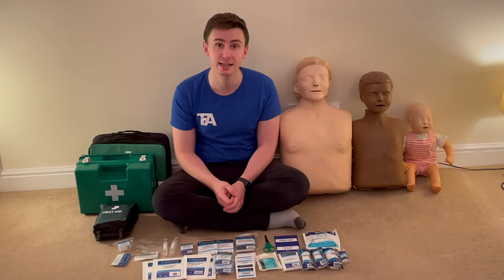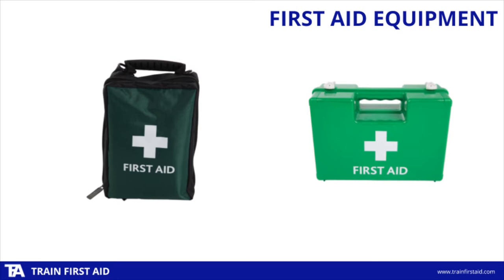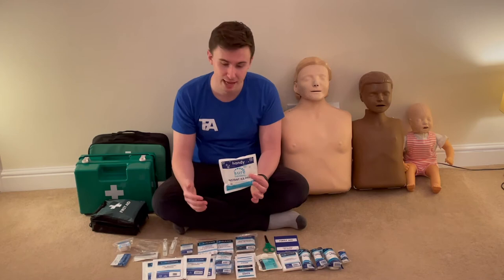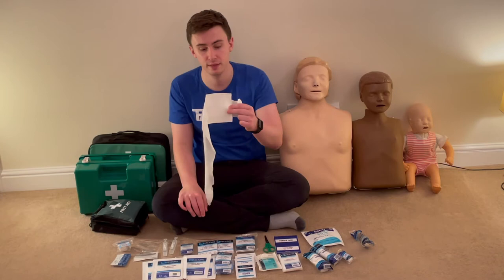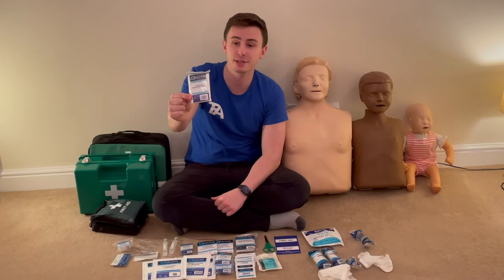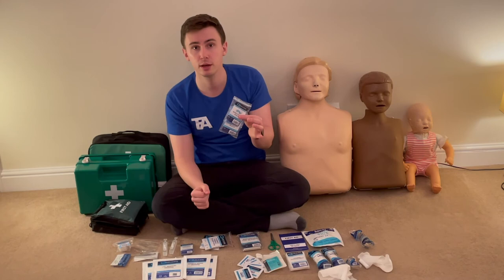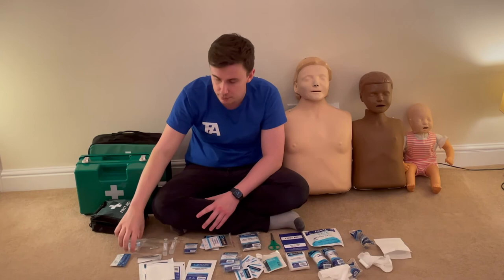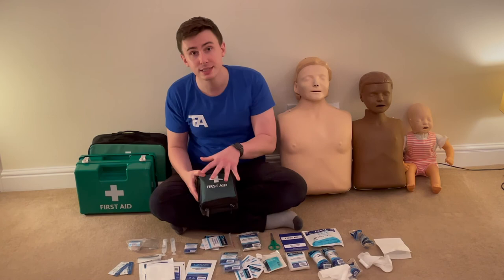What to put in a First Aid Kit - First Aid at Work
Every organisation must have a First Aid box. There is no legal list of items you must have. Instead, that law states that you should carry equipment that is appropriate to your organisational needs, based on your Needs Assessment.

There are two main types of kit that are usually found in the workplace:

A series of small kits which you carry with you when out on an activity with a group.
A larger more comprehensive group kit which is kept in your main building

We have listed some example kit lists below, but you should adapt these to meet your own needs.

Small kit:

8 x Wound Cleaning Wipes
1 x Large Sterile Wound Dressing
2 x Medium Sterile Wound Dressing
2 x Nitrile Gloves
1 x Triangular Bandage
2 x Low Adherent Dressings (10cm x 10cm)
2 x Adhesive Wound Dressings (8cm x 6cm)
20 x Assorted Plasters
1 x Finger Dressing
1 x Finger Stall
1 x Scissors
1 x Eyepad Dressing
2 x Sterile Eye Wash Pods
2 x Burn Gel sachets
1 x Resuscitation Aid
1 x Tweezers
1 x Micorporous Tape (2.5cm x 5m)
6 x Safety Pins
1 x First Aid Guidance Leaflet
1 x Small Instant Ice Pack
1 x Foil Blanket

Large Group Kit:

100 x Assorted Sterile Fabric Plasters
5 x Adhesive Wound Dressings (10cm x 8cm) 5 x Low Adherent Dressings (10cm x 10cm)
1 x Pack of 5 non woven swabs (10cm x 10cm) 1 x Safety Scissors/ Tuff Cut Scissors
1 x Resuscitation Shield
1 x Microporous tape (2.5cm x 10m)
1 x Zinc Oxide Tape (2.5cm x 10cm)
30 x Sterile Wound Cleansing Wipes
6 x Nitrile Gloves
5 x Sterile eye wash pods
2 x Instant Ice Pack
2 x Foil Blanket
1 x Thermometer
6 x Medium Sterile Wound Dressings
2 x Large Sterile Wound Dressings
4 x Triangular Bandages
2 x Conforming Bandages
2 x Crepe Bandage
1 x Cohesive Bandage
4 x Finger Dressings
4 x Finger Stalls
4 x Eyepads
1 x First Aid Guidance Leaflet
6 x Burn Gel
2 x Burn Dressing (10cm x 10cm)